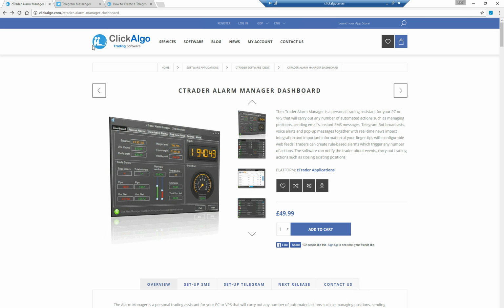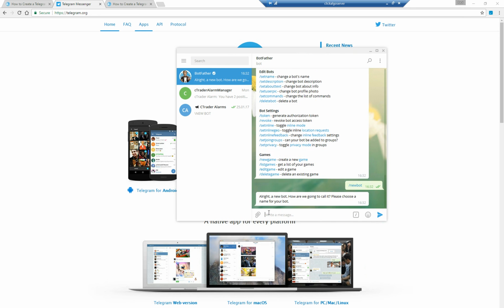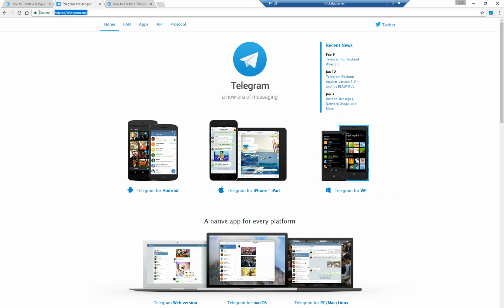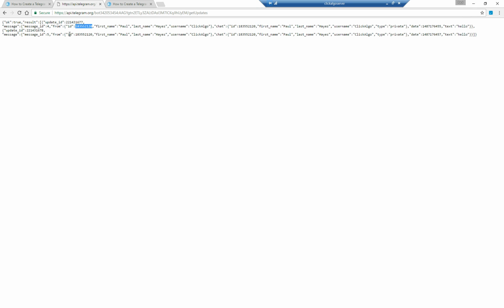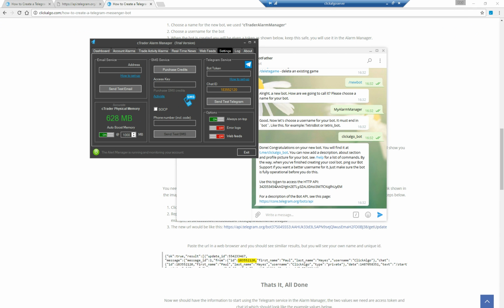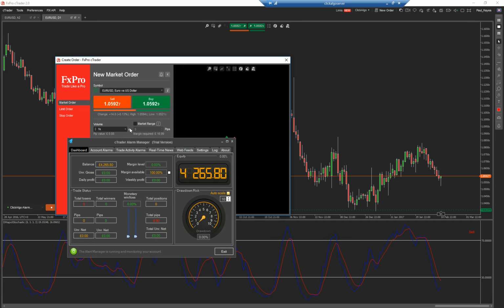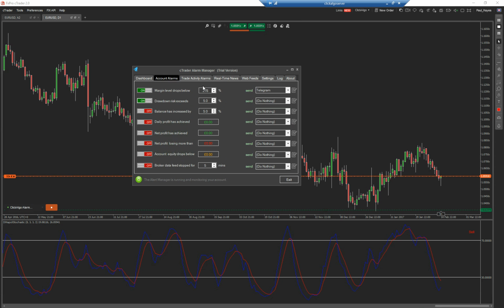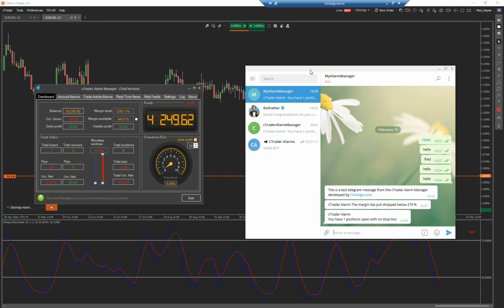How to Create a Telegram Bot for Trading Alarms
This video explains how to use the Telegram Messenger Bot Service to broadcast trading alerts instantly to your phone, tablet or PC from a cTrader trading platform. Please note that this video is targeting people who trade on the markets, but it will also show you how to get your all-important Chat ID.